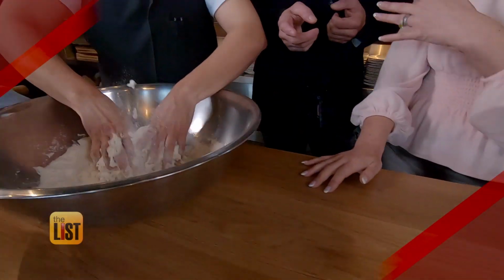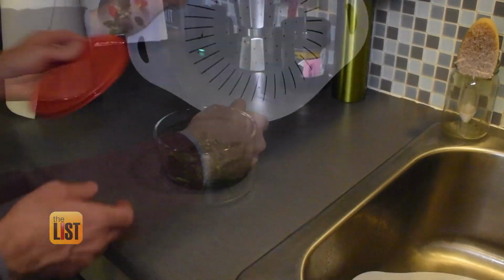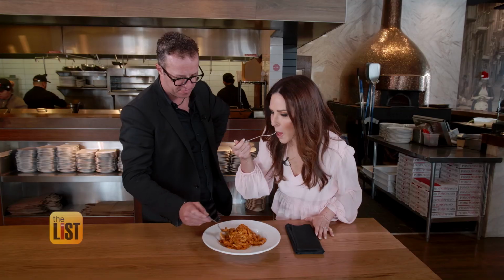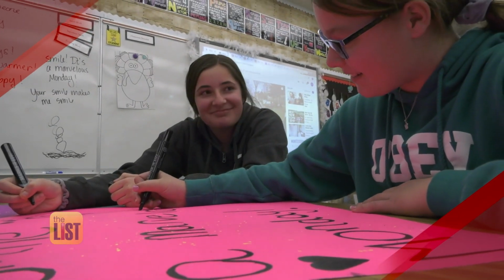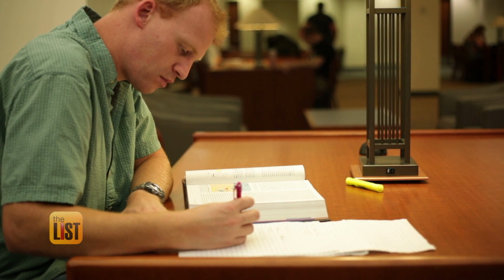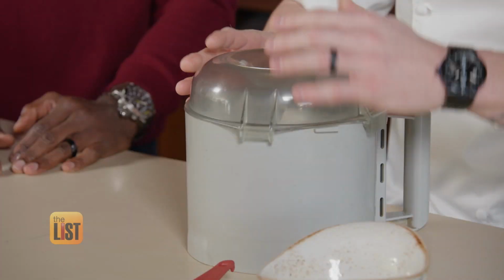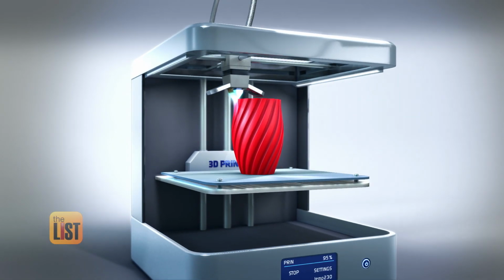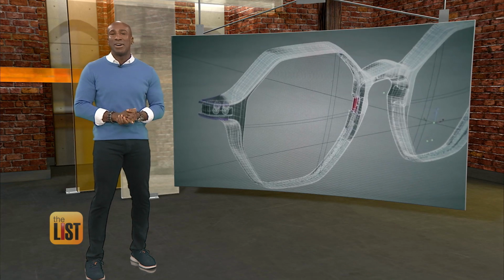How to Make Homemade Pasta & Sauce from Scratch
Here's how to make homemade pasta from scratch. Plus learn how to take the worries out of a student's college application process, how to keep your food fresh, and more!